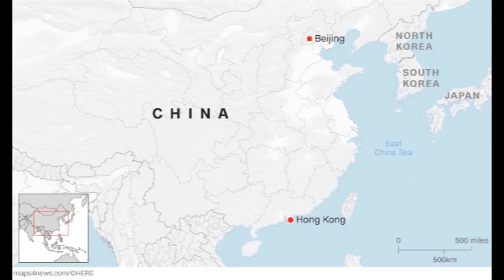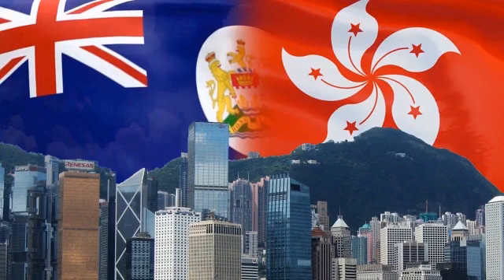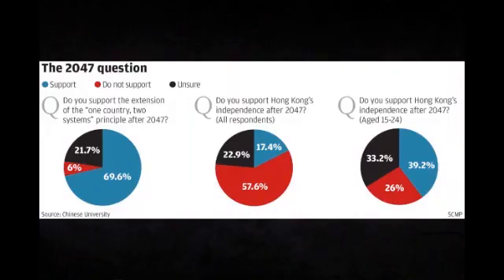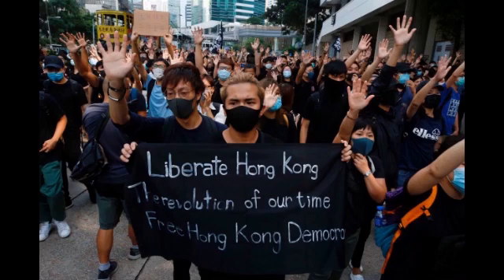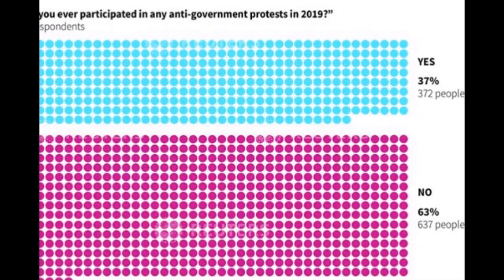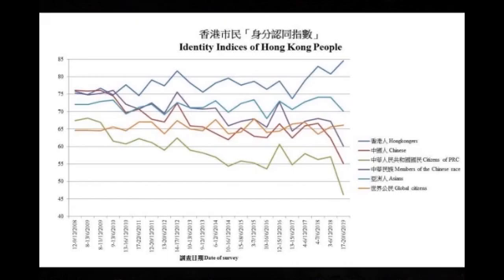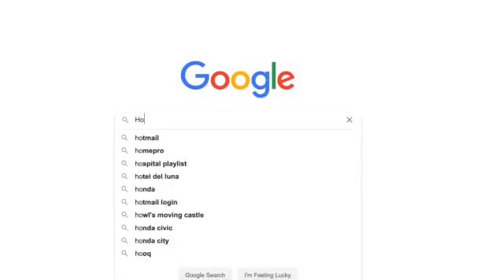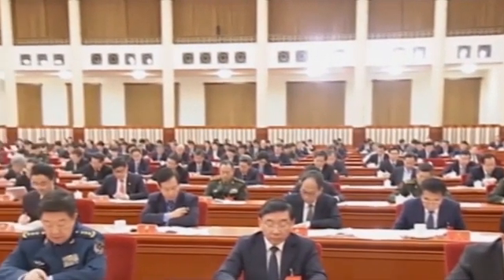Hong Kong Independence Movement